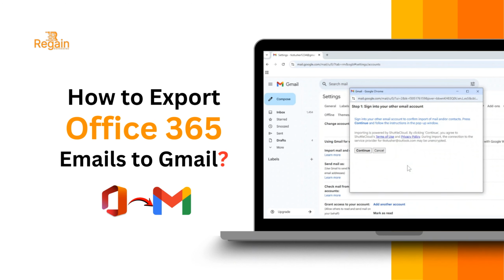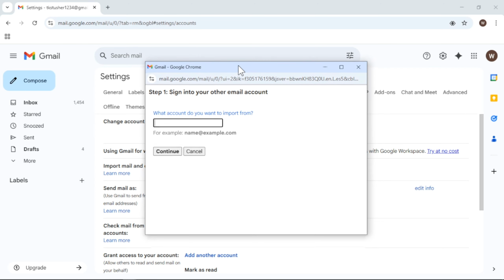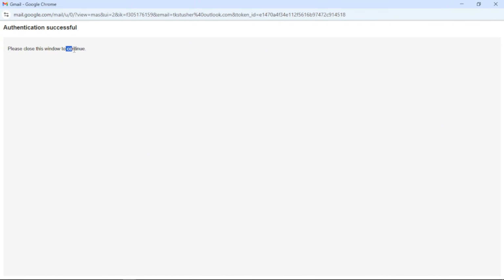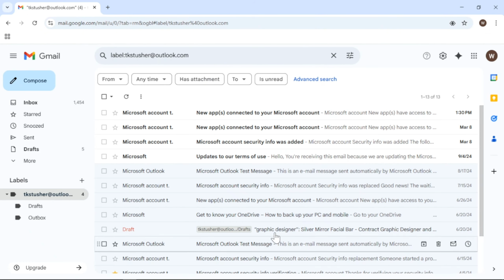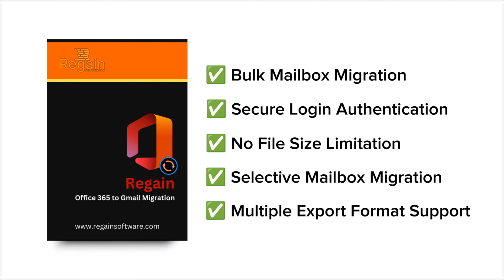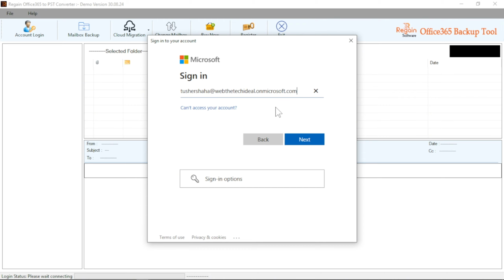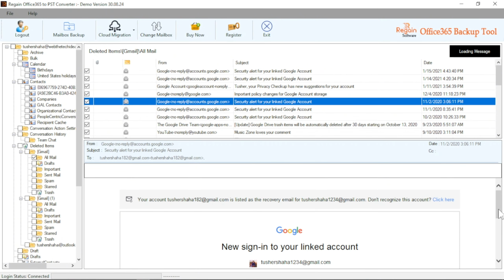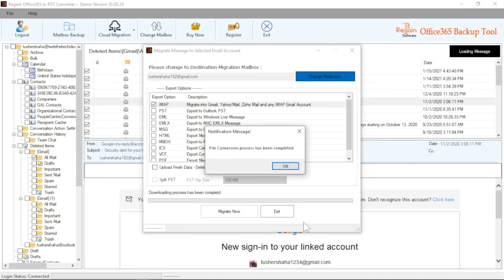Step by step guide: How to Export Office 365 Emails to Gmail?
In this video, you’ll see how to export Office 365 emails to Gmail using the Regain Office 365 to Gmail Migration Tool. This method allows you to transfer emails directly from Microsoft 365 to Gmail without losing data.

🔹 Key Features of Regain Office 365 to Gmail Migration Tool:

✅ Direct migration from Office 365 to Gmail
✅ Supports all Office 365 mailboxes
✅ Preserves folder hierarchy and email structure
✅ Migrates emails with attachments
✅ No mailbox size limitation
✅ Fast and secure migration process
✅ User-friendly interface
✅ Supports batch migration
✅ Compatible with all Windows versions